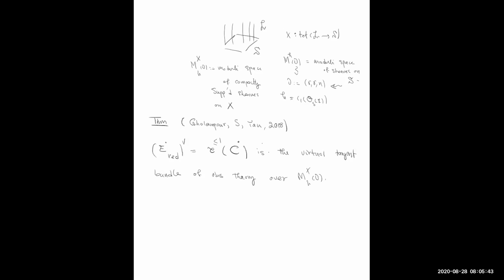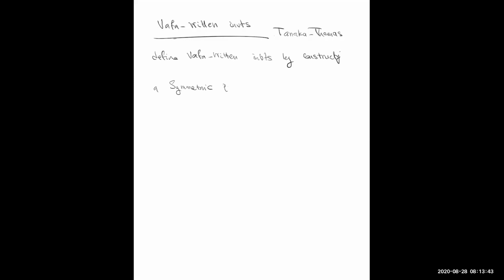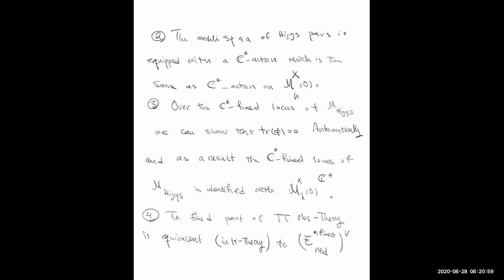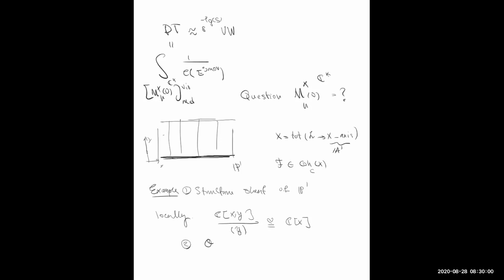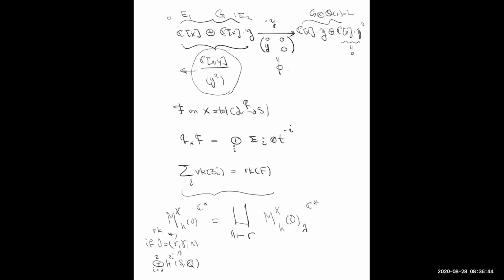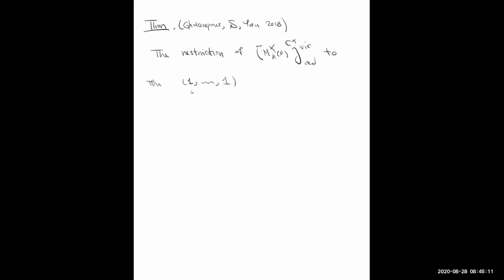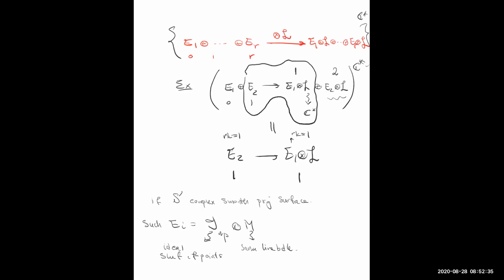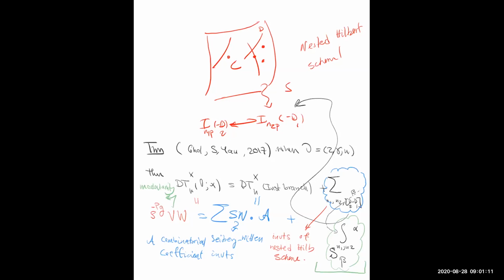Atiyah Class and Sheaf Counting on Local Calabi Yau 4 Folds (Day 2)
08/28/20

We discuss Donaldson-Thomas (DT) invariants of torsion sheaves with 2 dimensional support on
a smooth projective surface in an ambient non-compact Calabi Yau fourfold given by the total
space of a rank 2 bundle on the surface. We prove that in certain cases, when the rank 2 bundle is
chosen appropriately, the universal truncated Atiyah class of these codimension 2 sheaves
reduces to one, defined over the moduli space of such sheaves realized as torsion codimension 1
sheaves in a noncompact divisor (threefold) embedded in the ambient fourfold. Such reduction
property of universal Atiyah class enables us to relate our fourfold DT theory to a reduced DT
theory of a threefold and subsequently then to the moduli spaces of sheaves on the base surface.
We finally make predictions about modularity of such fourfold invariants when the base surface
is an elliptic K3.